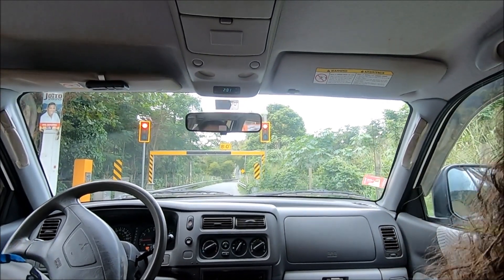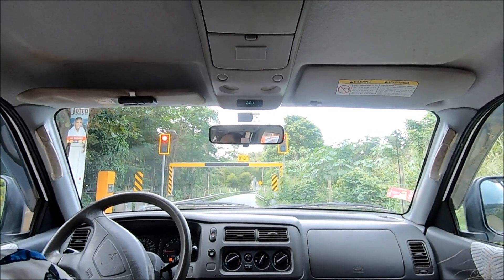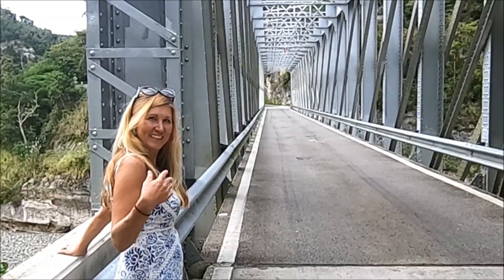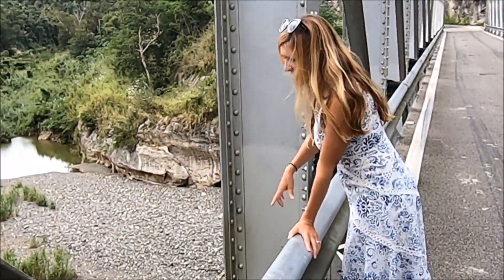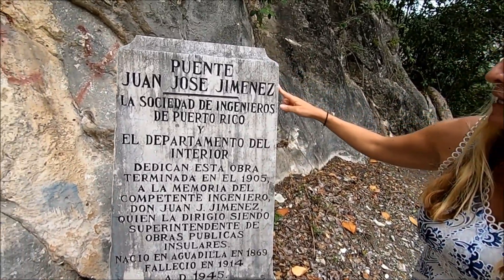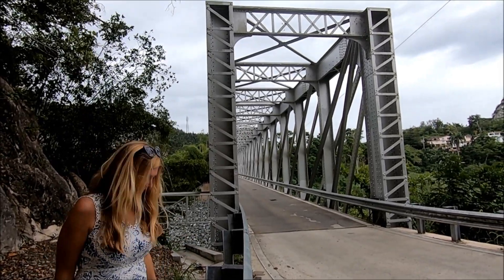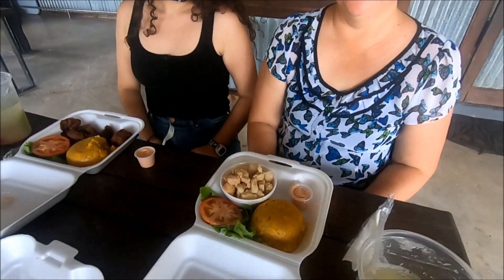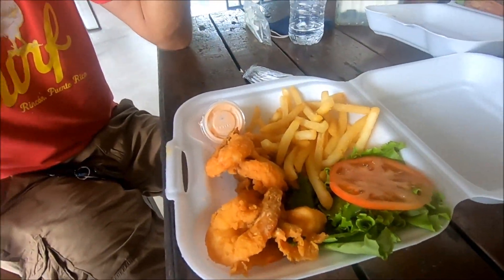A Feat of Engineering! Puente La Mata de Platano -Ciales, Puerto Rico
We had the opportunity to visit the Puente La Mata de Platano in Ciales, Puerto Rico which means the Plantain Plant Bridge. It's real name is Puente Juan Jose Jimenez, but it got this nickname after a plantain sprouted up out of the blue right nearby after a hurricane. It has been closed and reopened a number of times after repairs have been made. Currently it can only serve single lane traffic which makes it unique. Be extra care while crossing on foot for there is not much space set aside for pedestrians. The river it crosses and the cliffs were impressive and reminded me of an old Western movie set. Super unique and worth a stop!

Special thanks to Heidi Aviles for her support in this video and use of drone.